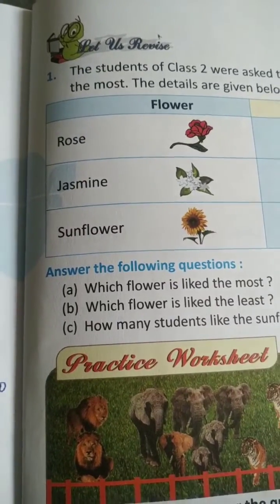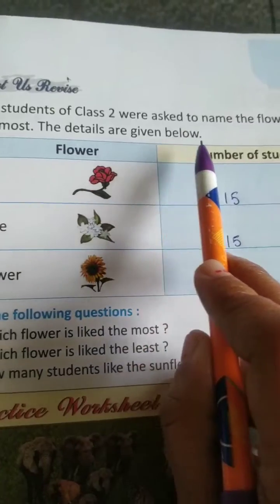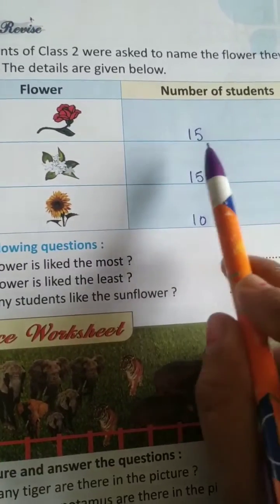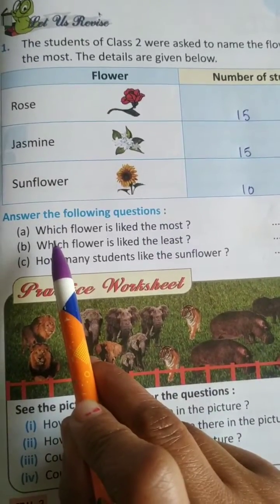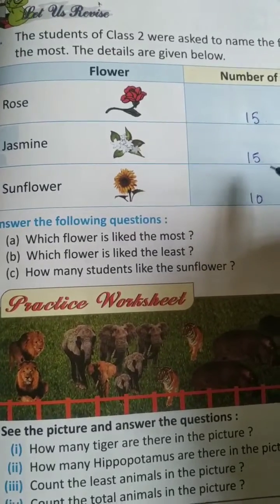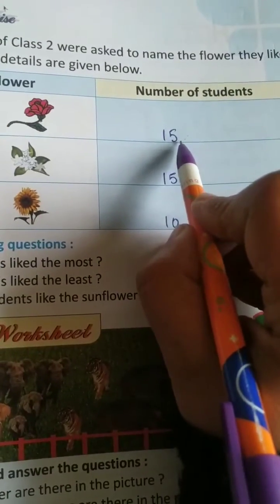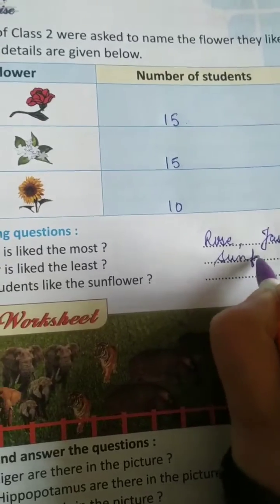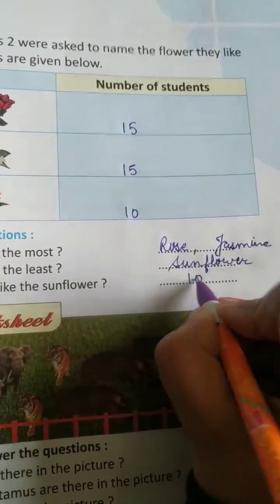Class-2, Subject- Mathematics, Video-65,Chapter-14, Data Handling (Part-3) by Mrs Sumita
Video- 65,Chapter- 14,Data Handling (part-3)